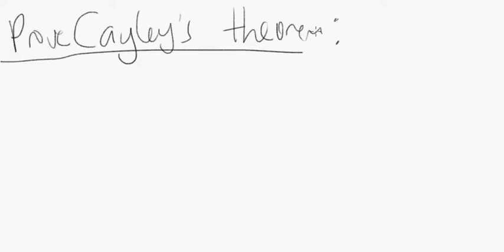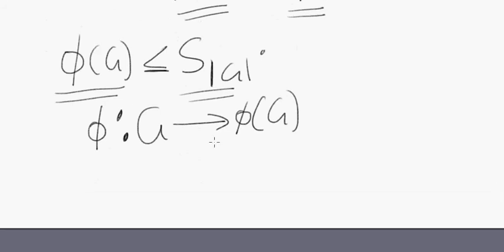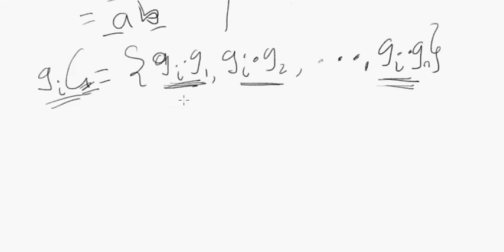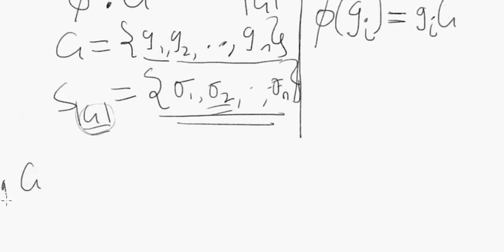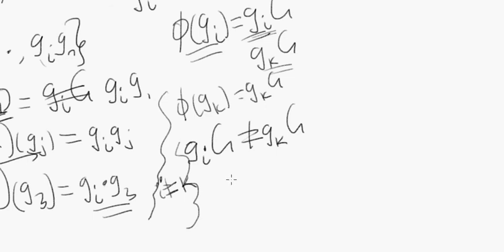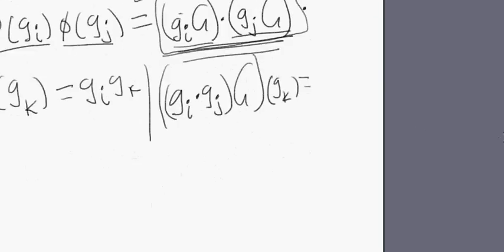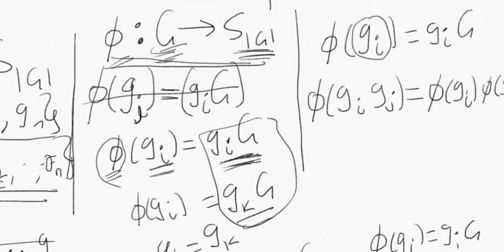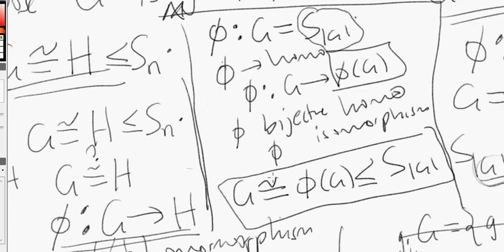Cayley's theorem proof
We prove Cayley's theorem.